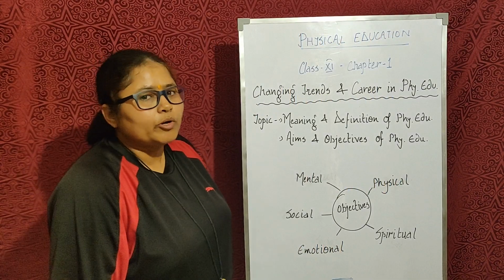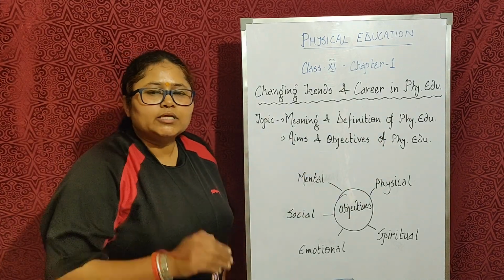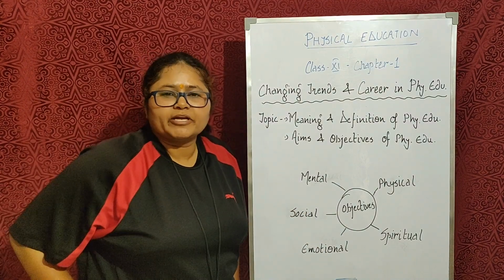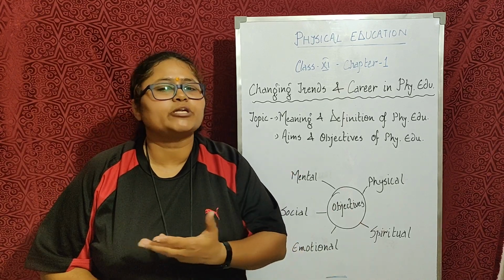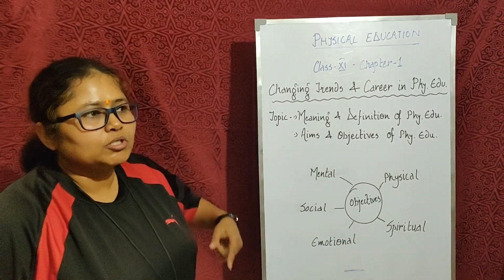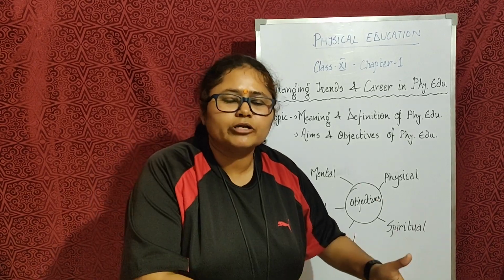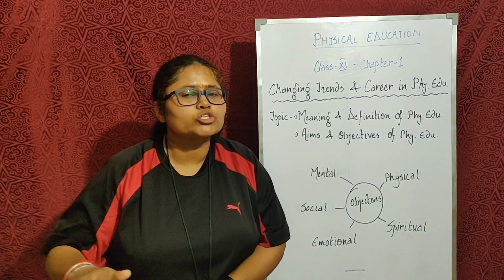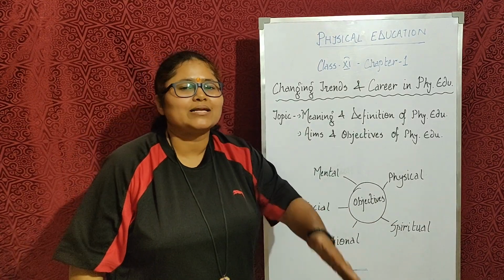Class XI: Physical Education Chapter - 1 by Ms Deepali Gupta